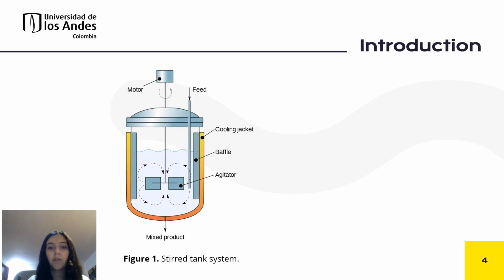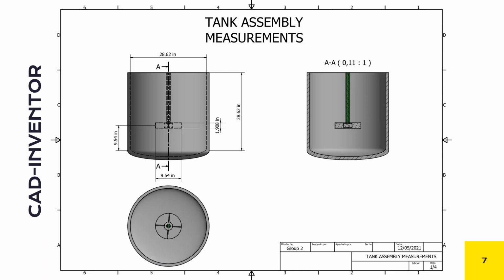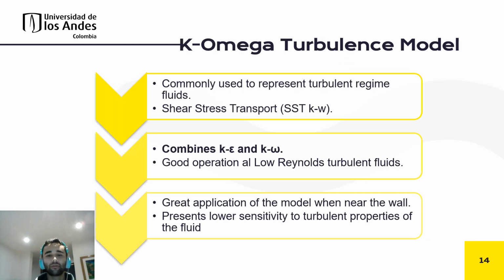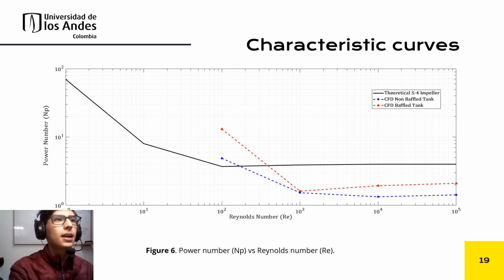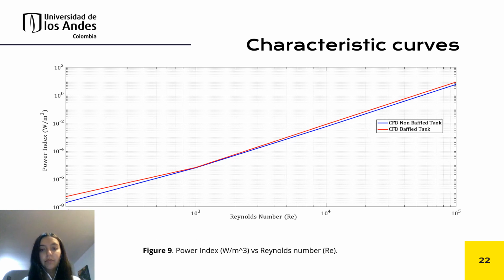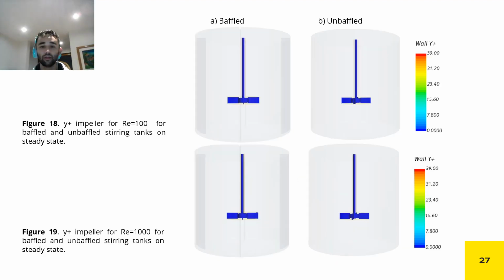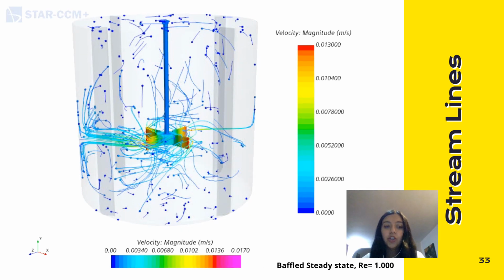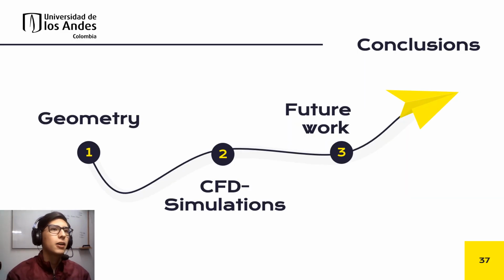Group02 Impeller S_4